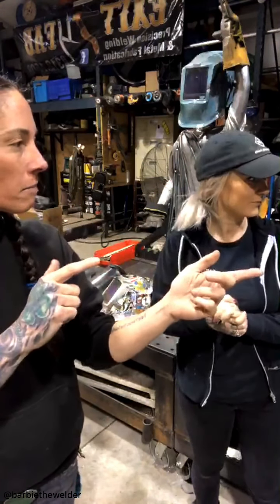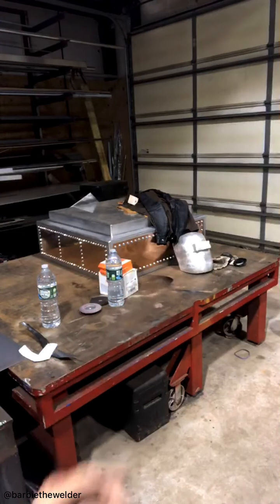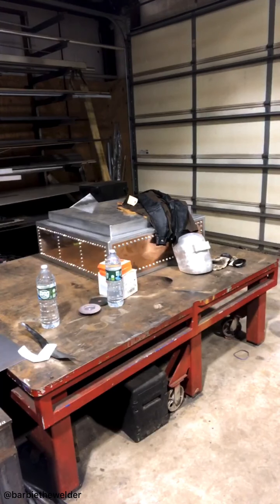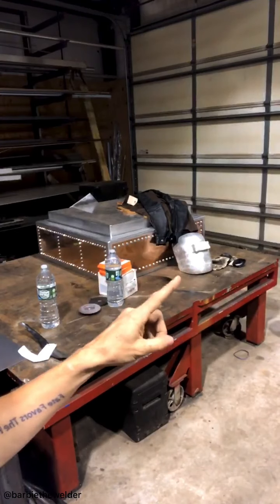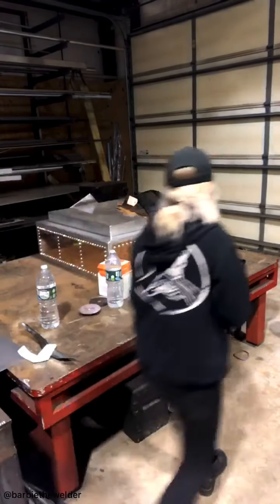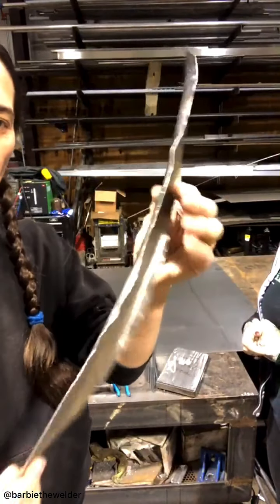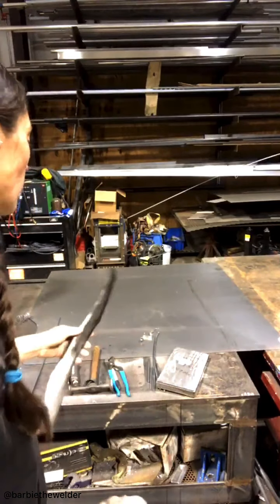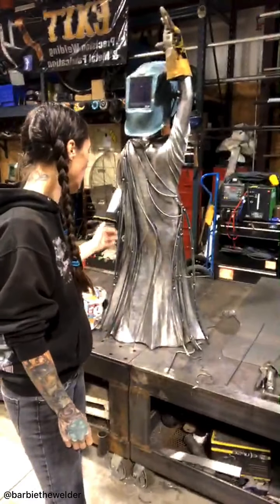Arc 2 Art: Epsiode 6 - Coming Together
@BarbieTheWelder and Stephanie Hoffman unite to start the process of bringing ladyliberty to life.